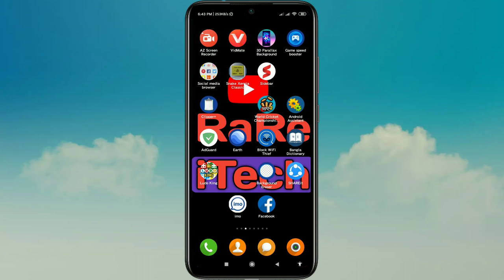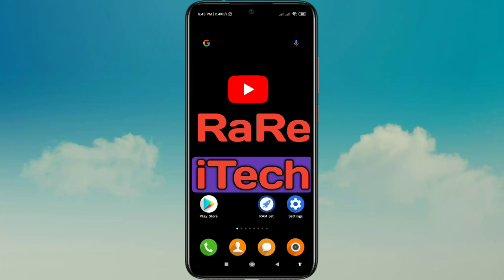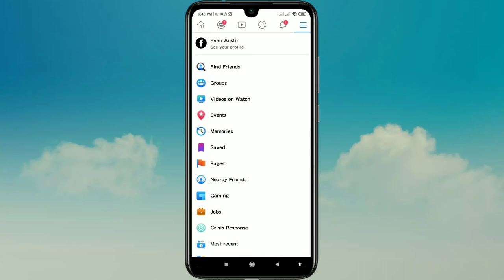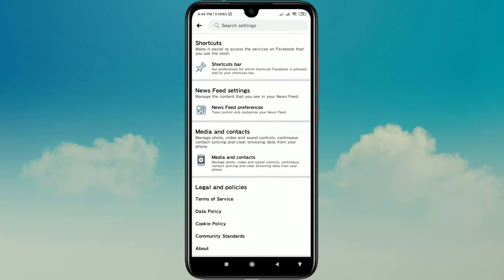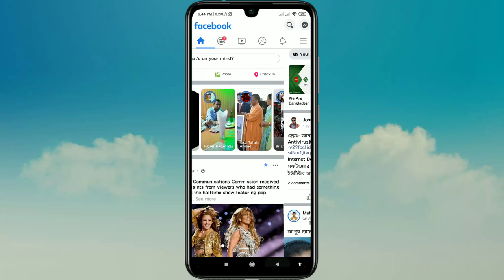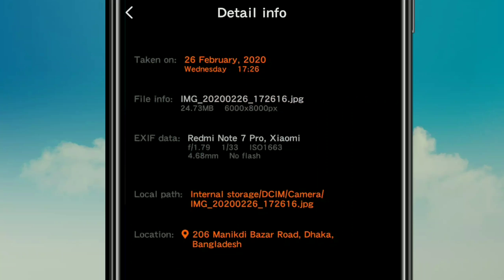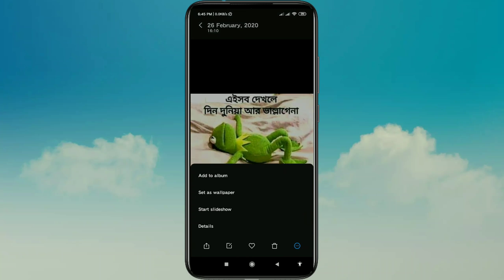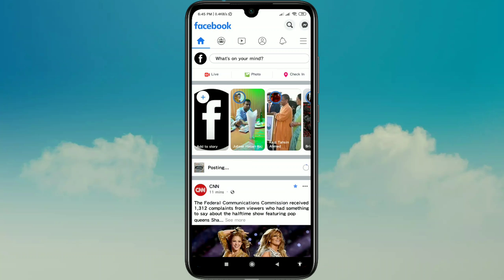How to Upload HD Photos & HD Videos on Facebook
Upload HD Photos on Facebook. Upload HD videos on Facebook. How to upload hd Photos and Videos on Facebook. How to upload high quality Photos on Facebook. How to Upload High quality videos on Facebook. HD Photos is very important for us. we can Upload HD Photos and hd videos on Facebook on Android.